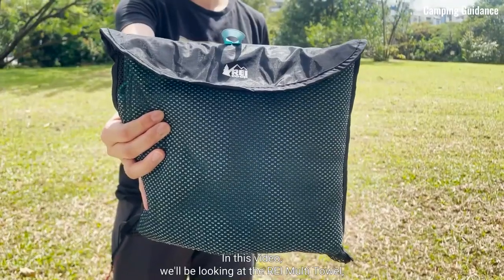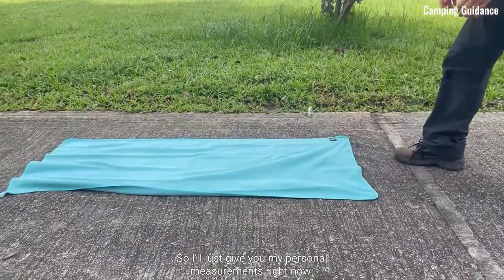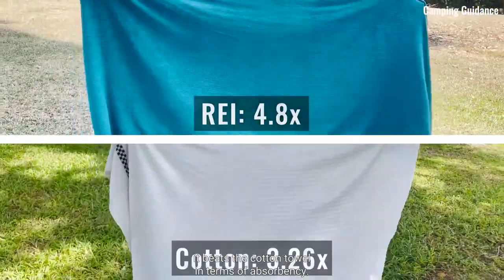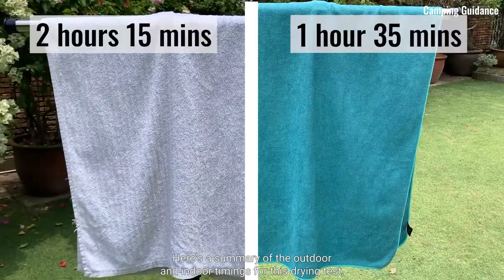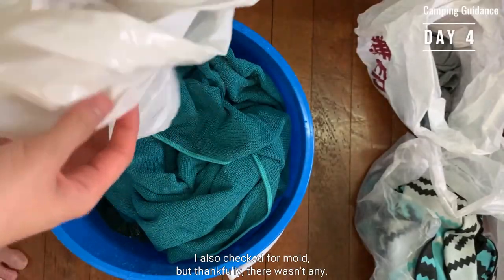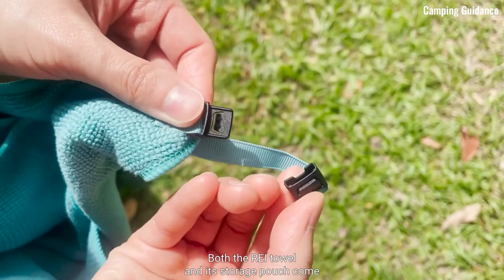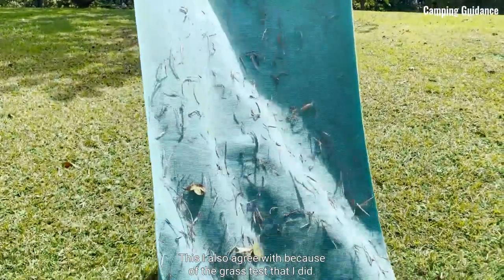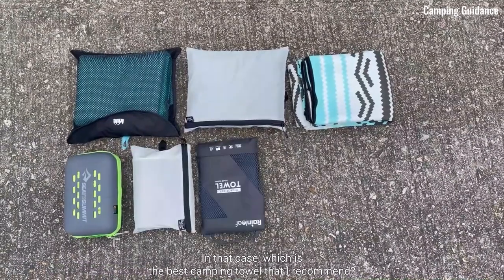REI Multi Towel Review (Complete)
REI Multi Towel Complete Review. (Not to be confused with the REI Multi Towel Lite.) In this video, you'll find everything you need to know about the REI Co-Op Multi Towel.

First, I'll take you through the product details, including how much I paid for it, what's in the box, full specifications, features, and even a short clip on the unboxing.

After, you'll see the tests that I put the REI Multi Towel through, including absorbency, wringing, drying, odor resistance, grass and dirt repellence, sand repellence, portability, comfort and quality.

Finally, I did some research on what other reviews said about the REI Multi Towel, came up with my own pros and cons, and of course, based on everything above, I'll give you my recommendation at the end.

Unfortunately, the REI Multi Towel is no longer being sold by REI Co-Op, as it got discontinued. But trust me, you're not missing too much.

If you enjoyed this video, I have another video titled The 10 Best Camping Towels, where I compare the REI Multi Towel against 9 other awesome camping towels in the market.

Alternatively, if you prefer reading over watching, I also have a complete blog post on the REI Multi Towel review right

Chapters:
00:00 Intro
00:29 Price
00:42 Unboxing and What's in the Box?
01:27 Specifications
02:09 Features
02:45 Absorbency
03:26 Wringing
04:07 Drying Test 1
04:50 Drying Test 2
05:45 Odor Resistance
06:12 Grass and Dirt Repellence
06:43 Sand Repellence
07:07 Portability
07:59 Quality and Comfort
08:56 What Other Reviews Say
09:25 Pros and Cons
09:55 Recommendation